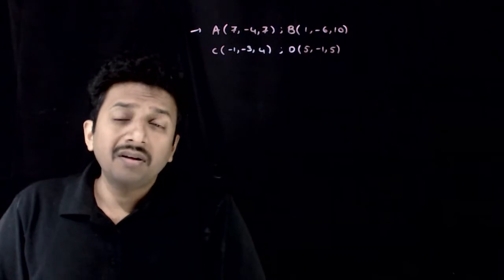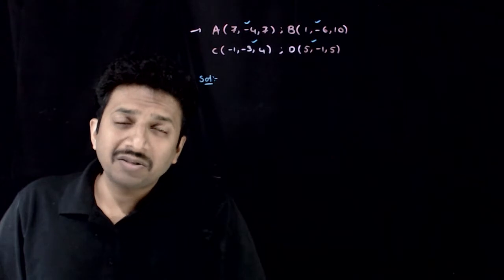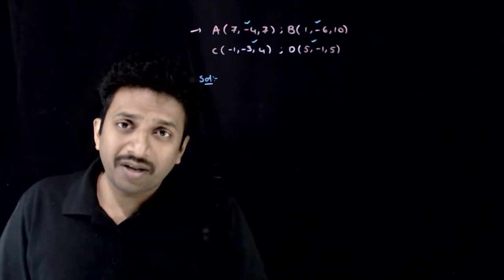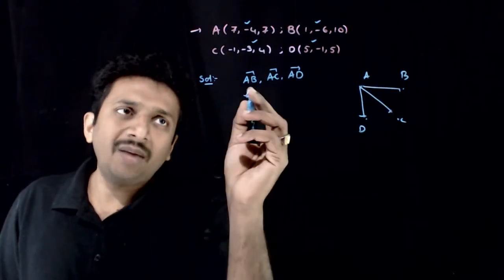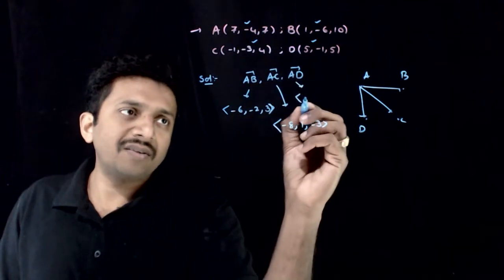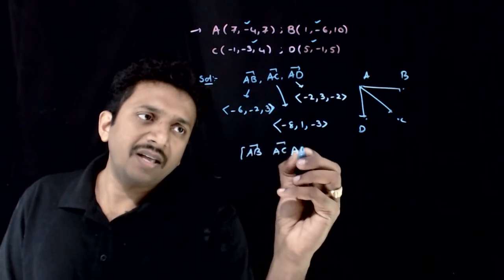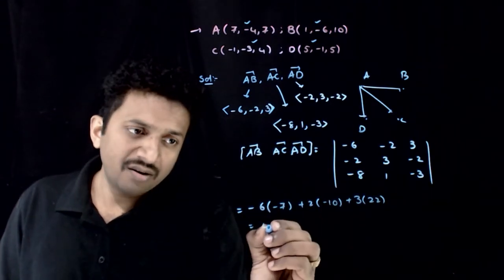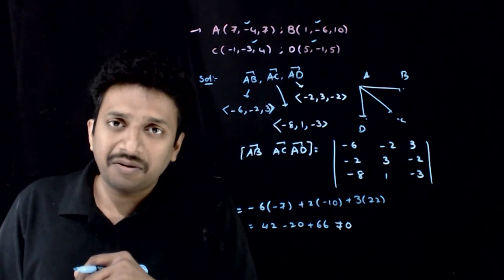JEE Mains Previous Year Vector Algebra 2003 Q 4